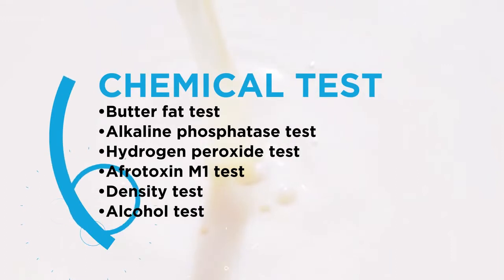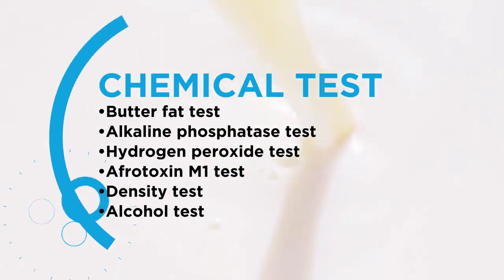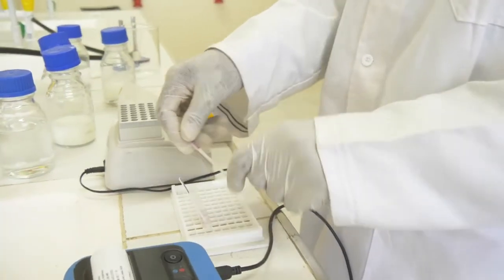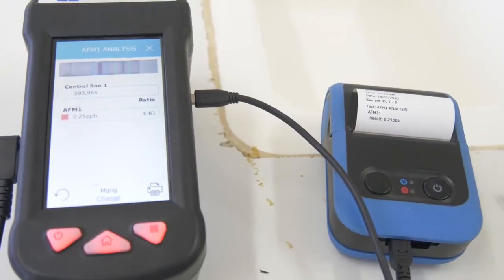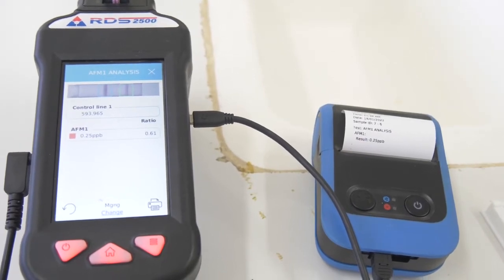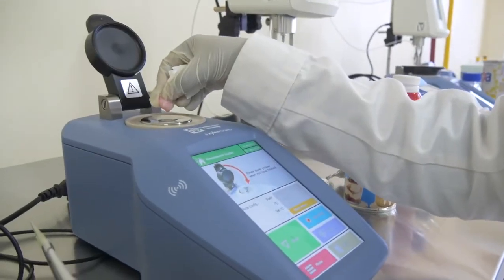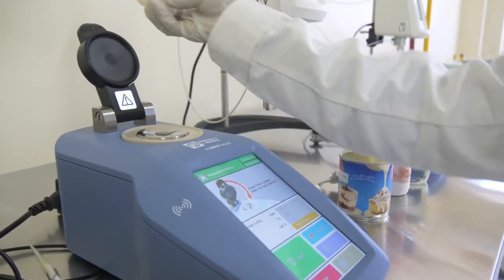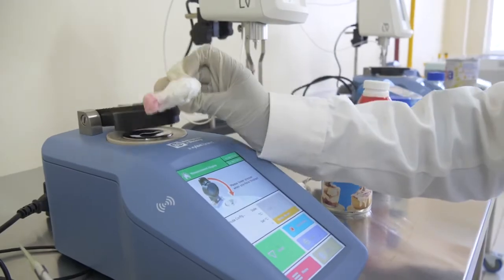Step 2 Chemical test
Learn about the important Chemical testing services that Kenya Dairy Board does to ensure that consumers have safe milk and milk products on our shelves. For more, visit the websites.